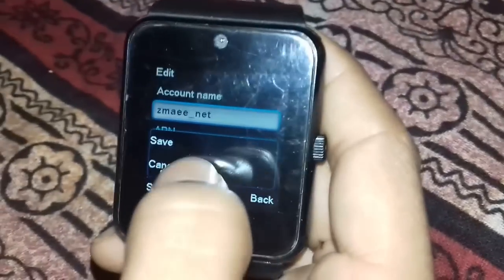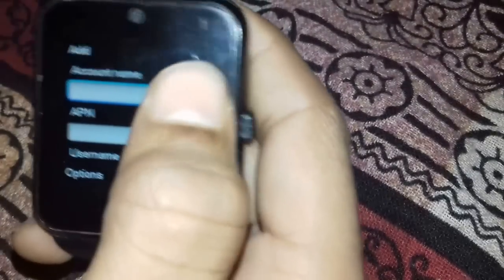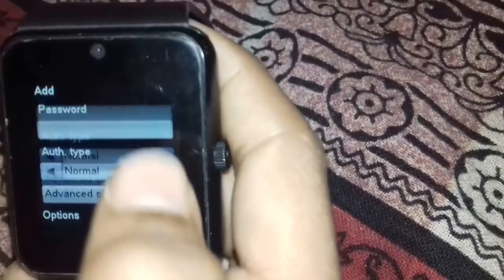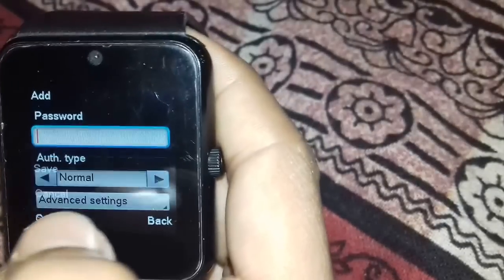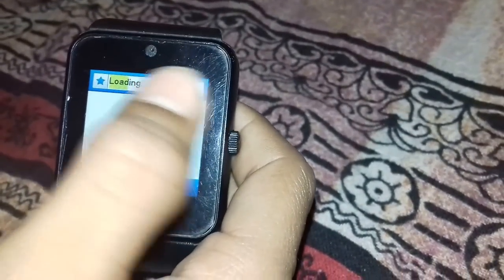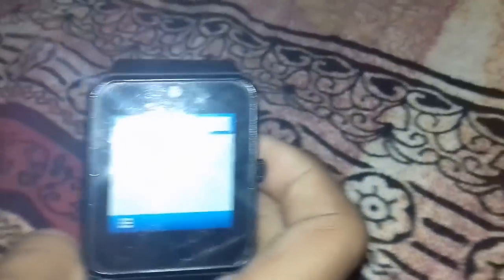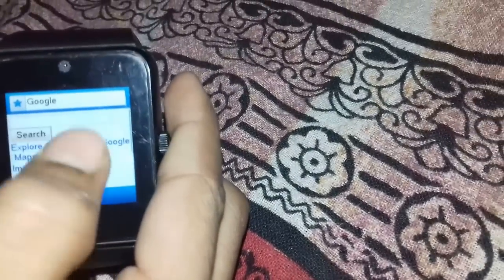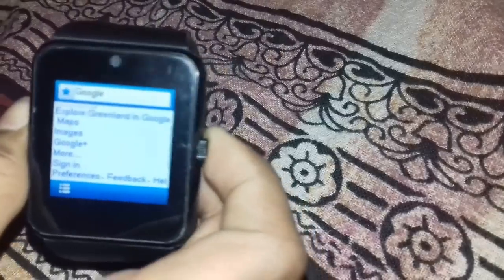How To Easily Run Internet On Any GT08 Smartwatch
In this video i am discussing about How To Easily Run Internet On GT08 Smartwatch i have explained step by step in this so please watch the full video so you can know How To Easily Run Internet On GT08 Smartwatch
Note- the video trick can be applied on any Chinese Smartwatch like gt08,dz09,etc.